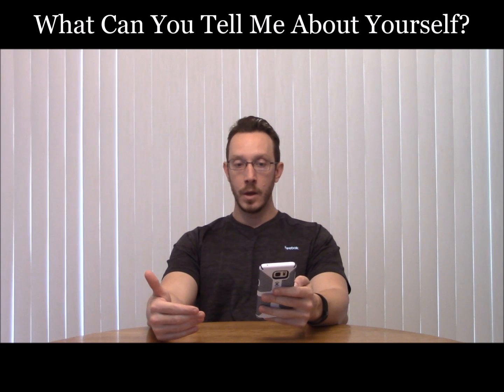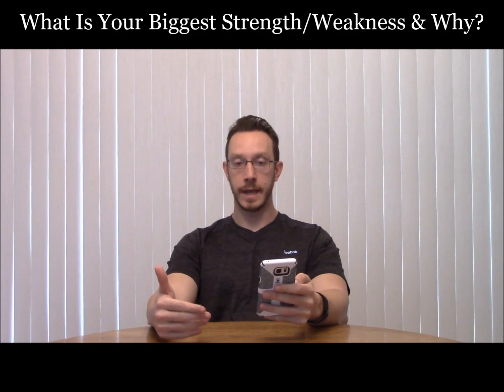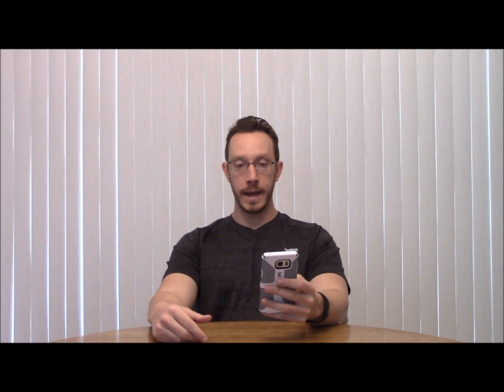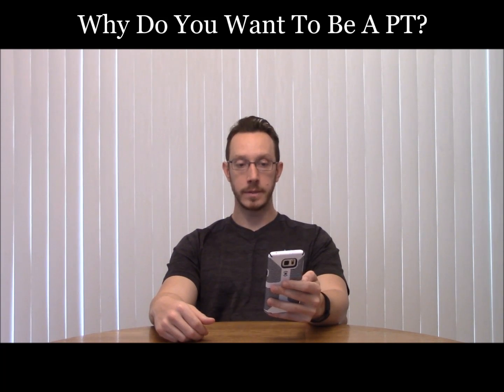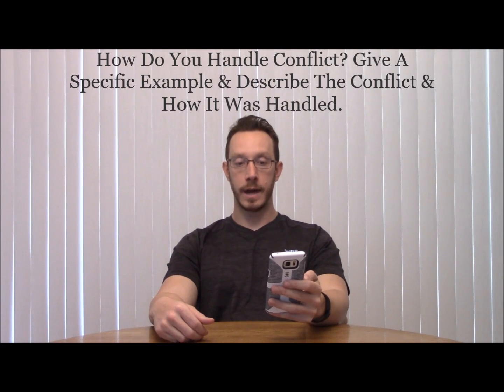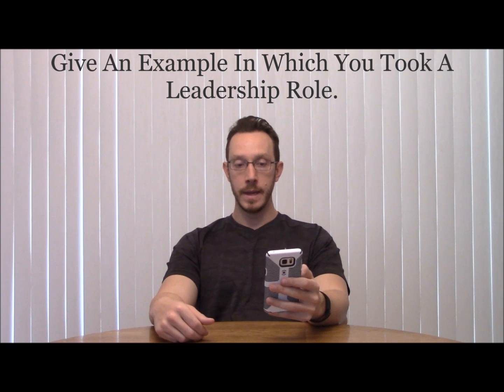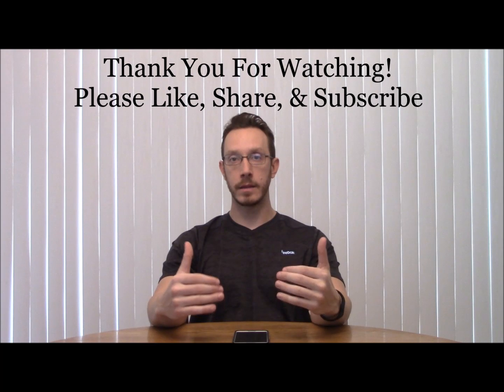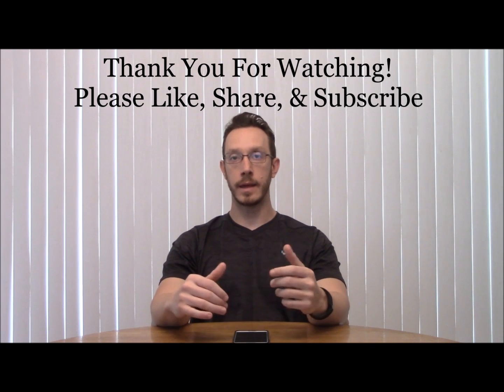Physical Therapy School Interview Help PT School Interview Questions Grad School Interview Help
What to expect with Physical Therapy School Interview Questions. Physical Therapy Graduate School Interview Questions and Expectations.